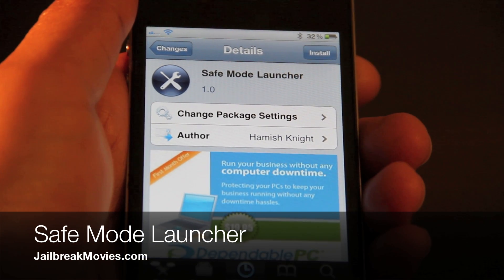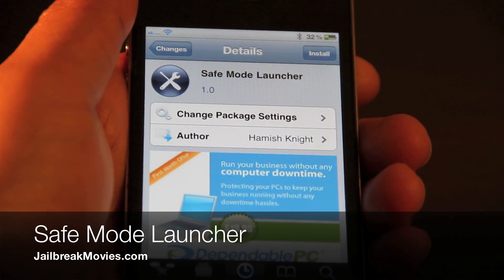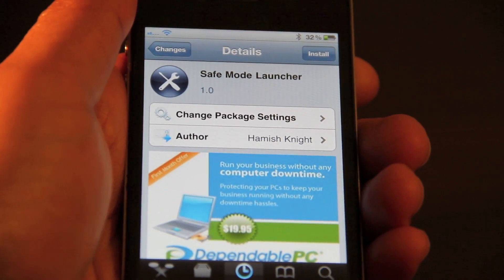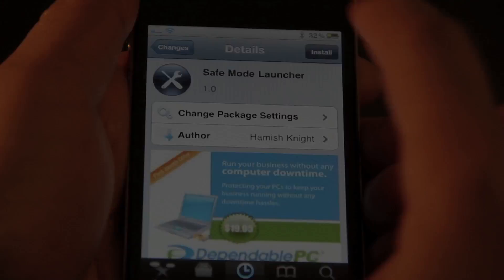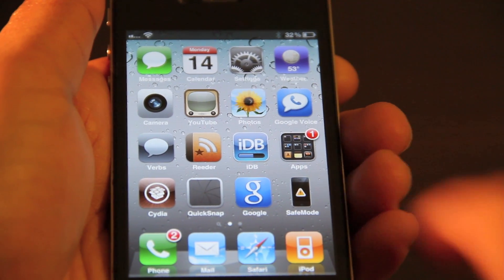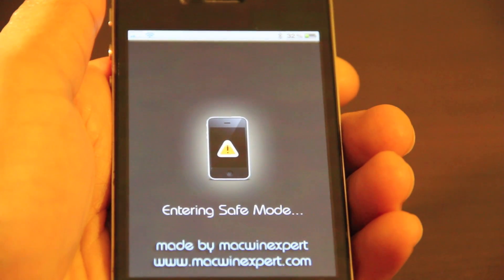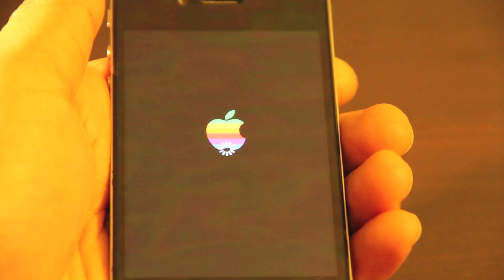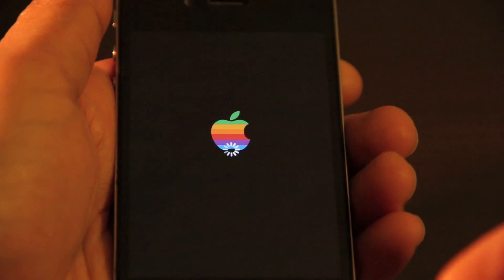'Safe Mode Launcher' is an iPhone Jailbreak App That Puts You Directly Into Safe Mode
Have you ever wanted to boot directly into safe mode without using SBSettings? Me neither, but if you have, then Safe Mode Launcher is the free jailbreak app for you.

About iDB